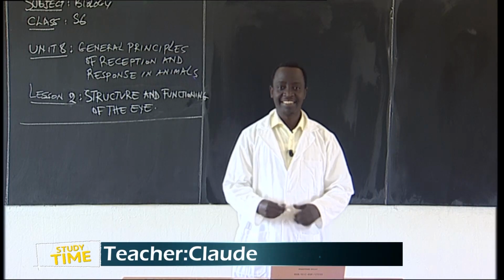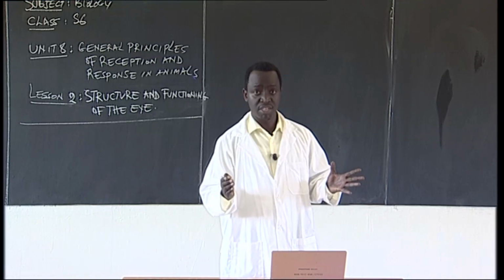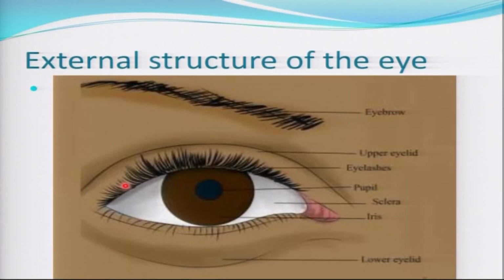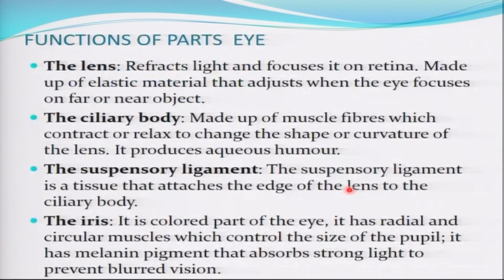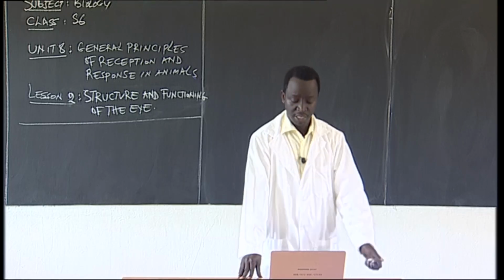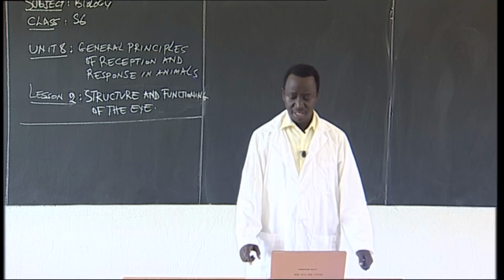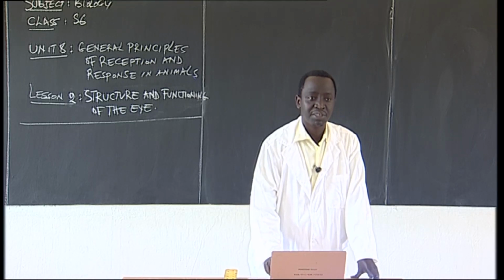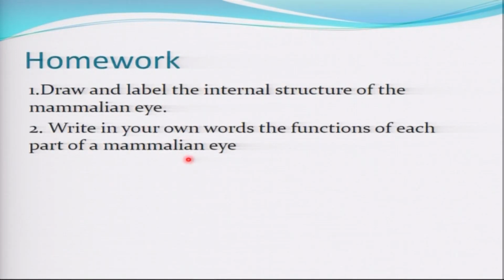S6 BIOLOGY UNIT8 GENERAL PRINCIPLES OF RECEPTION AND RESPONSE IN ANIMALS LESSON 2 STRUCTURE AND FUNC